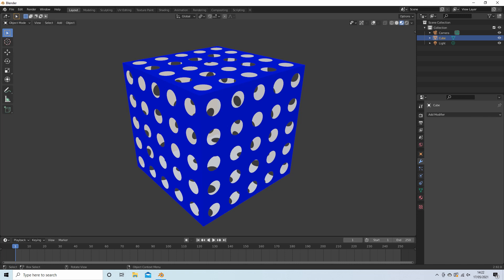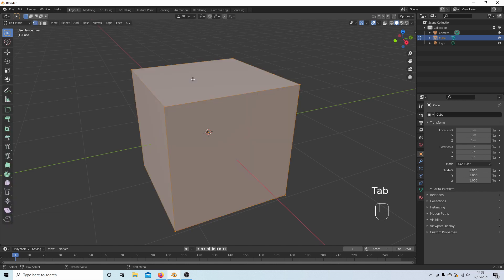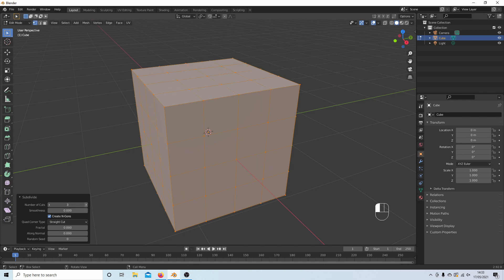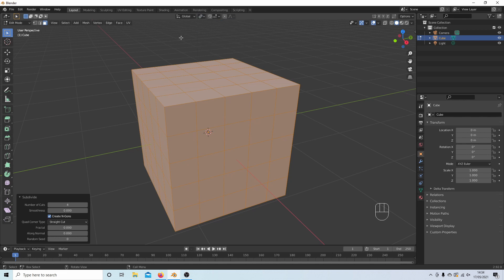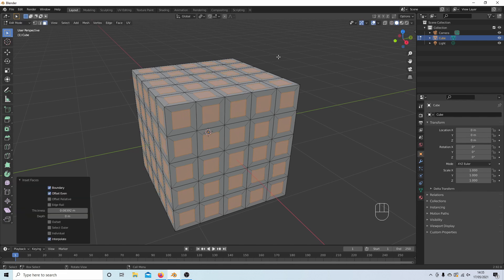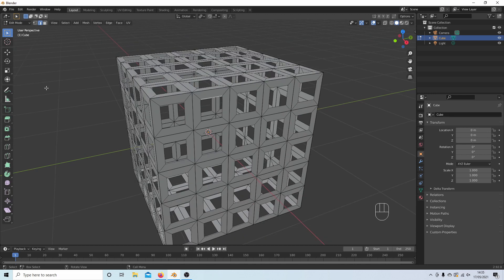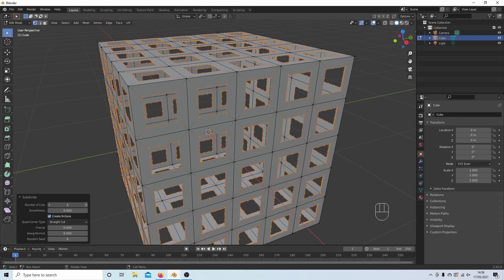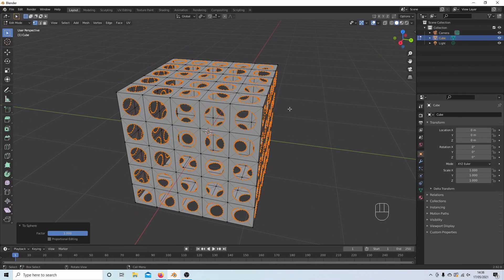Blender 2.92 Tutorial: How To Create A Cube With An Equal Number Of Round Holes On Each Face.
How to place equal sized and spaced circular holes in planes/faces.

Blender is one of the best free software/freeware 3D computer graphics software packages available for Windows, Linux & Apple.